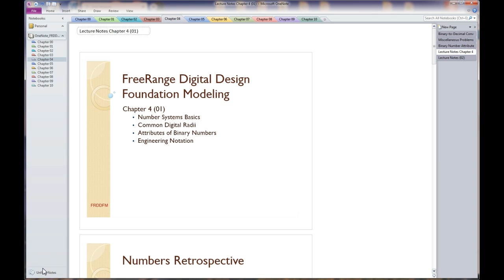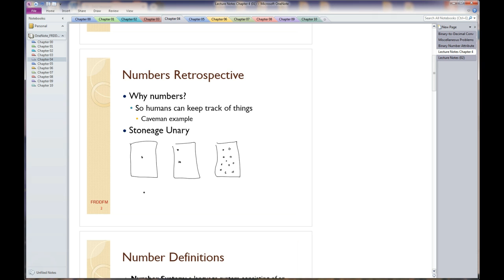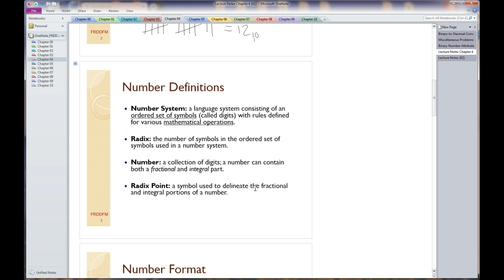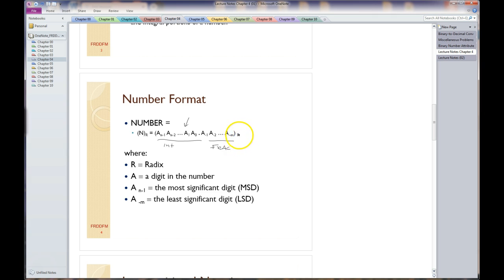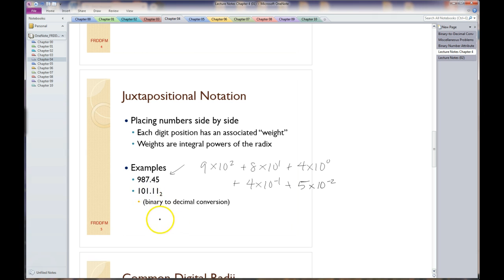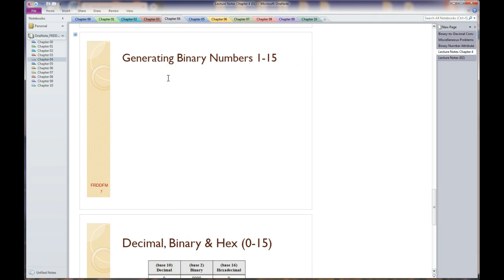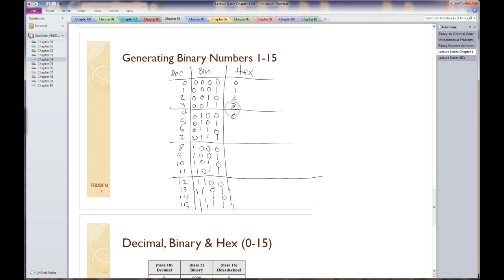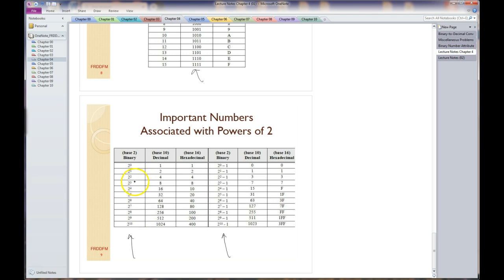Chapter_04_Lecture_01